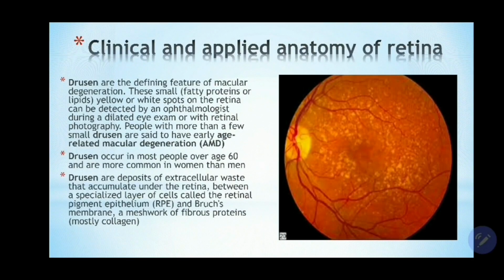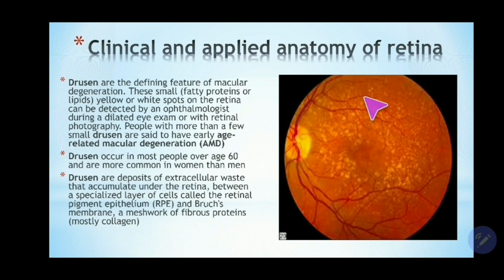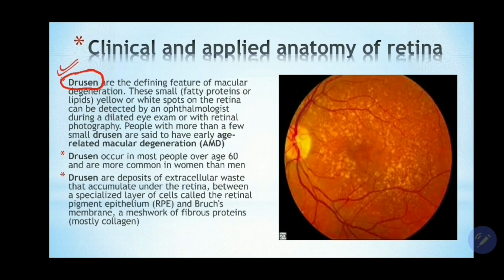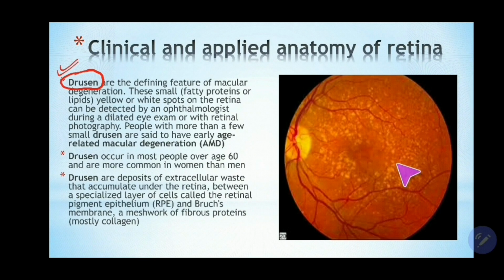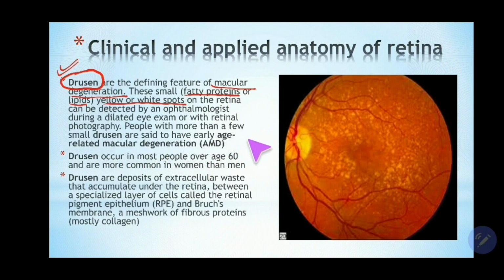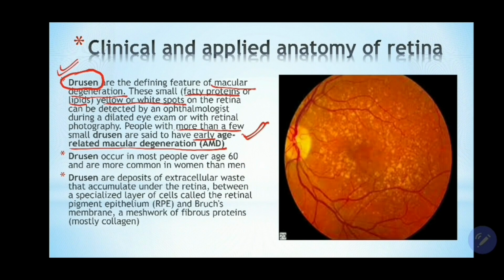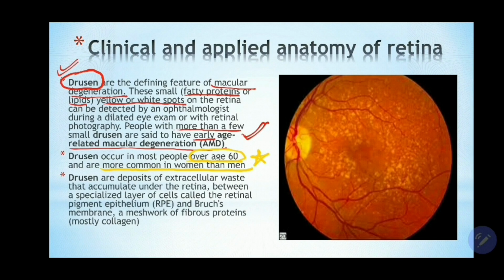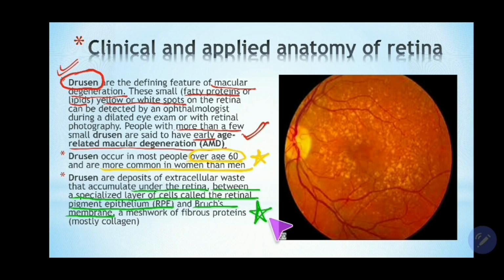RETINA | Drusen | AMD | Clinical & Applied Anatomy | Dr. Azmi Mohsin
This lecture includes:

Neuroanatomy
Anatomy of head
Ophthalmic Anatomy

Drusen
Yellow spots in retina
AMD
Age related macular degeneration
Pigment epithelium of retina

By:
Dr. Azmi Mohsin
Lecture recorded on 4th October 2020